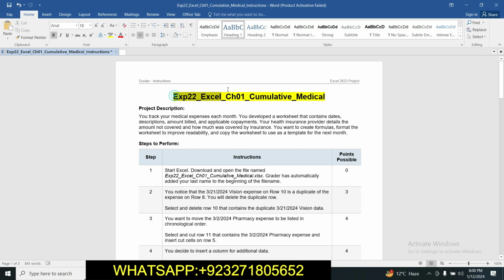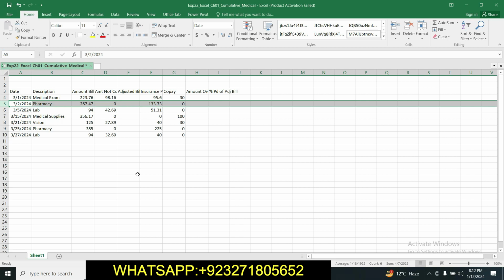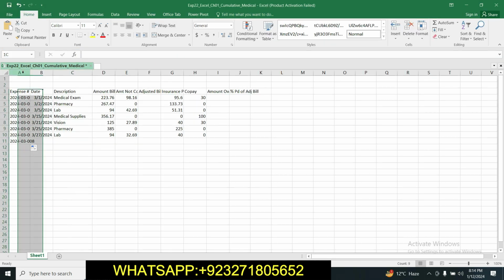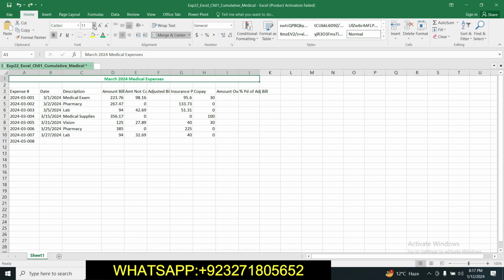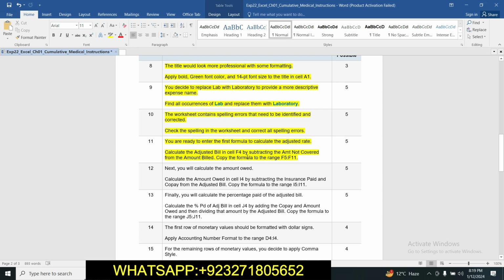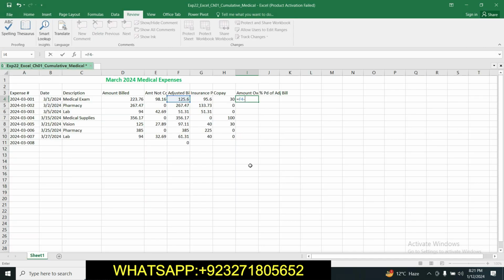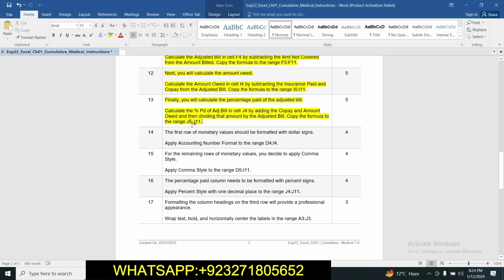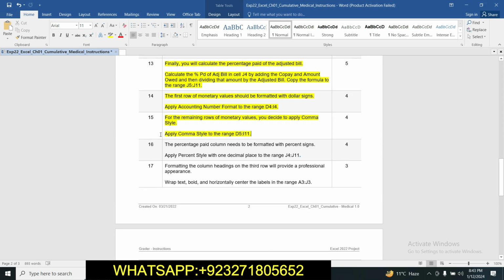Exp22_Excel_Ch01_Cumulative_Medical/Excel_Ch01_Cumulative_Medical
Exp22_Excel_Ch01_Cumulative_Medical

Project Description:
You track your medical expenses each month. You developed a worksheet that contains dates, descriptions, amount billed, and applicable copayments. Your health insurance provider details the amount not covered and how much was covered by insurance. You want to create formulas, format the worksheet to improve readability, and copy the worksheet to use as a template for the next month.

1 Start Excel. Download and open the file named Exp22_Excel_Ch01_Cumulative_Medical.xlsx. Grader has automatically added your last name to the beginning of the filename.
2 You notice that the 3/21/2024 Vision expense on Row 10 is a duplicate of the expense on Row 8. You will delete the duplicate row.

Select and delete row 10 that contains the duplicate 3/21/2024 Vision data.
3 You want to move the 3/2/2024 Pharmacy expense to be listed in chronological order.

Select and cut row 11 that contains the 3/2/2024 Pharmacy expense and insert cut cells on row 5.
4 You decide to insert a column for additional data.

Insert a new column A and type Expense # in cell A3.
5 In the new column, you want to create a coding system consisting of the year, month, and sequential numbering for the expenses.

Type 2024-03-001 in cell A4 and use Auto Fill to complete the expense numbers to the range A5:A11.
6 After filling in the expense numbers, you will increase the column width to display the data.

Change the width of column A to 12.
7 The worksheet should have a title above the data.

Type March 2024 Medical Expenses in cell A1 and merge and center the title over the range A1:J1.
8 The title would look more professional with some formatting.

Apply bold, Green font color, and 14-pt font size to the title in cell A1.
9 You decide to replace Lab with Laboratory to provide a more descriptive expense name.

Find all occurrences of Lab and replace them with Laboratory.
10 The worksheet contains spelling errors that need to be identified and corrected.

Check the spelling in the worksheet and correct all spelling errors.
11 You are ready to enter the first formula to calculate the adjusted rate.

Calculate the Adjusted Bill in cell F4 by subtracting the Amt Not Covered from the Amount Billed. Copy the formula to the range F5:F11.
12 Next, you will calculate the amount owed.

Calculate the Amount Owed in cell I4 by subtracting the Insurance Paid and Copay from the Adjusted Bill. Copy the formula to the range I5:I11.
13 Finally, you will calculate the percentage paid of the adjusted bill.

Calculate the % Pd of Adj Bill in cell J4 by adding the Copay and Amount Owed and then dividing that amount by the Adjusted Bill. Copy the formula to the range J5:J11.
14 The first row of monetary values should be formatted with dollar signs.

Apply Accounting Number Format to the range D4:I4.
15 For the remaining rows of monetary values, you decide to apply Comma Style.

Apply Comma Style to the range D5:I11.
16 The percentage paid column needs to be formatted with percent signs.

Apply Percent Style with one decimal place to the range J4:J11.
17 Formatting the column headings on the third row will provide a professional appearance.

Wrap text, bold, and horizontally center the labels in the range A3:J3.
18 You want to continue formatting the column headings.

Apply Green fill and apply Thick Bottom Border to the range A3:J3.
19 You will apply a cell style for the last three columns that represent your costs.

Apply the Good cell style to the range H4:J11.
20 For the last column, you want to format the percentages below the column heading.

Apply Align Right and indent once the data in the range J4:J11.
21 Changing the page orientation will enable the data to better fit on a printout.

Select landscape orientation.
22 Next, you are ready to set the top margin and center data on the page.

Set a 1-inch top margin and center the worksheet horizontally between the left and right margins.
23 To make the data easier to read, you will increase the scaling.

Set 110% scaling.
24 Insert a footer with the text Exploring Series on the left side, the sheet name code in the center, and the file name code on the right side of the worksheet.
25 You will rename the sheet tab and copy the worksheet to start creating a template for the next month.

Rename Sheet1 as March. Copy the worksheet, place the duplicate to the right, and then rename it as April.
26 You will make some changes on the April worksheet so that it will be ready for data entry.

Change the title to April 2024 Medical Expenses in the April worksheet. Delete data in ranges A4:E11 and G4:H11.